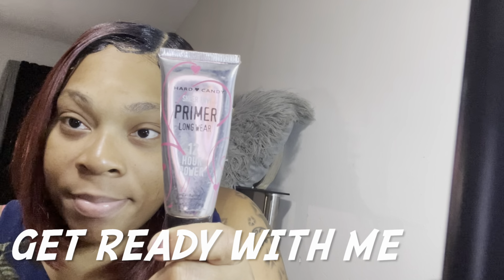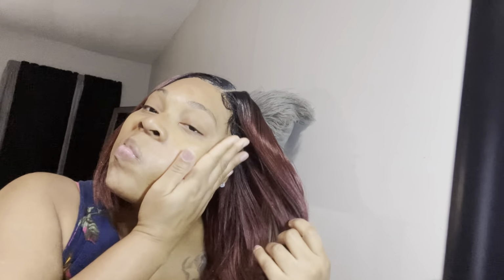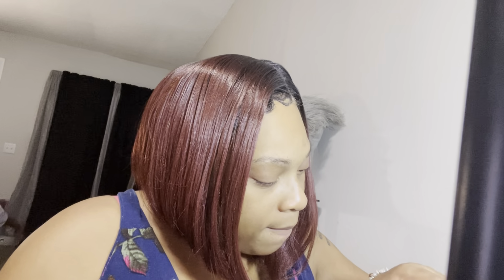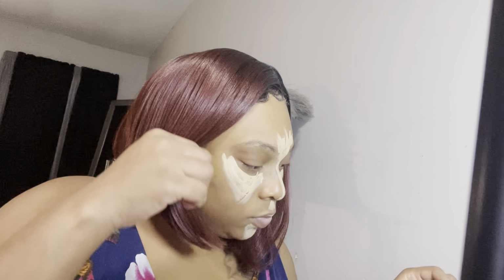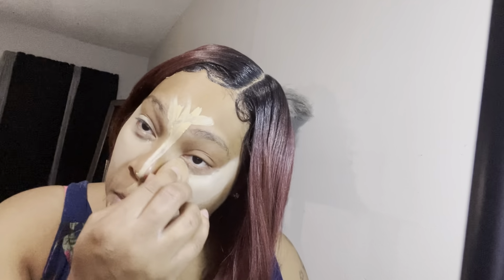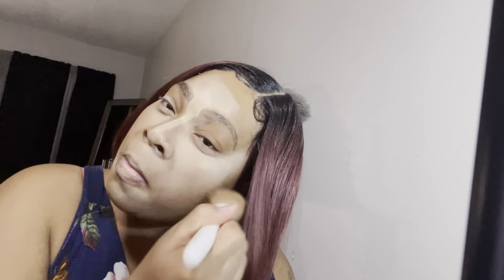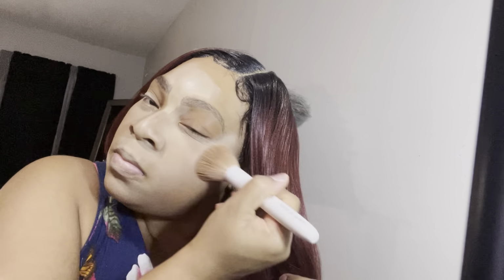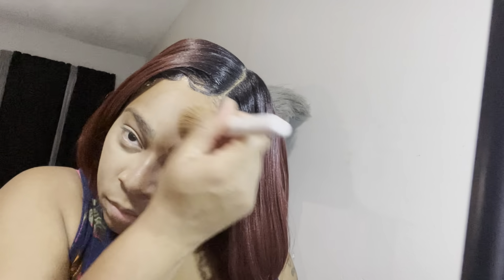“GRWM: My Everyday Makeup Routine! 💄 Flawless & Easy!”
grwm getreadywithme makeuptutorial makeupedition THIS IS A FAMILY FRIENDLY CHANNEL,DEPICTING TRUE LIFE EVENTS WITH ME SHARELL NOBLE AND MY AMAZING FAMILY.